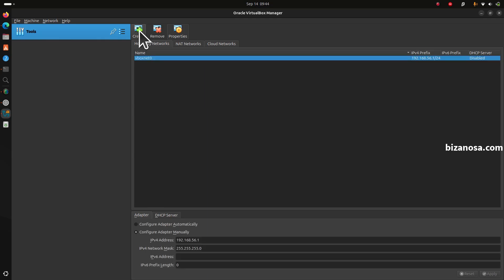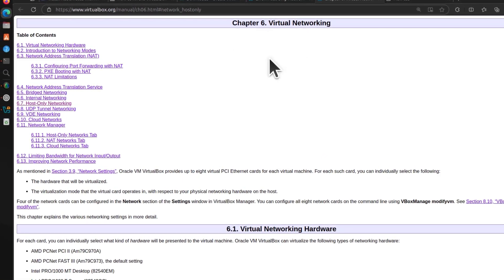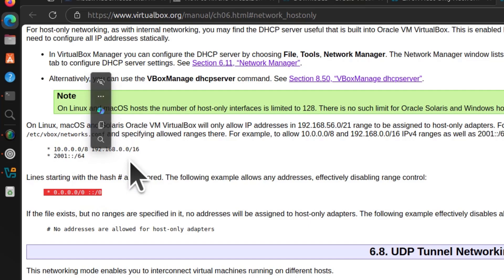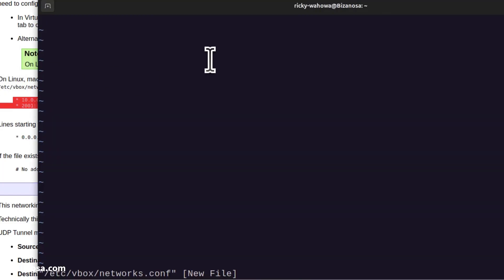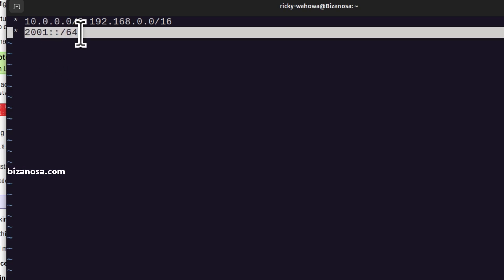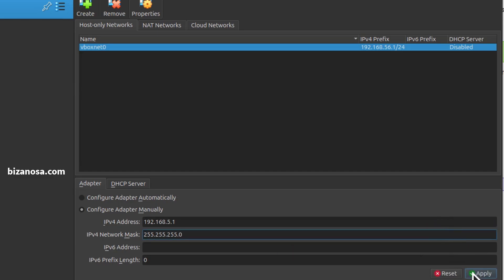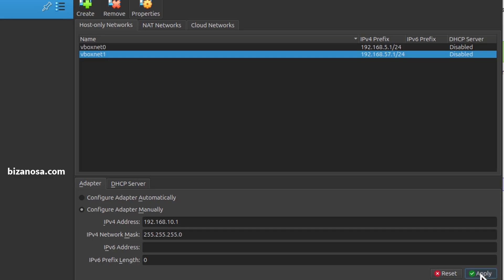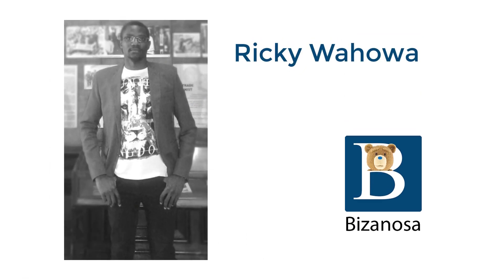Fix VirtualBox Error : Host Only Network Failed to save host network interf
Hosting links